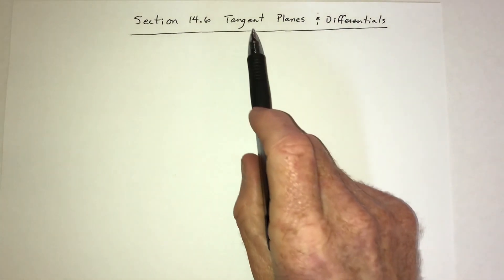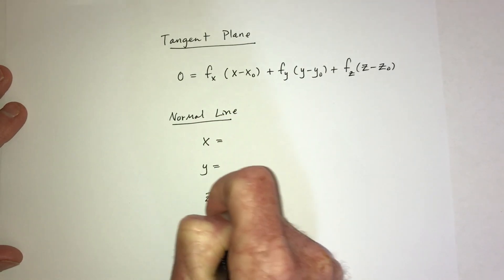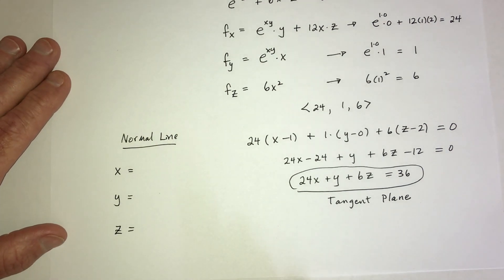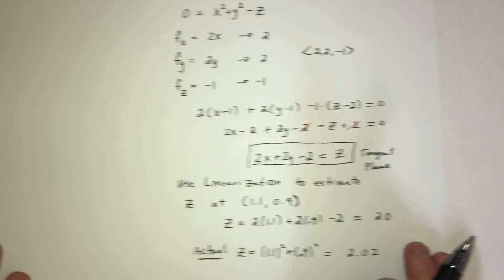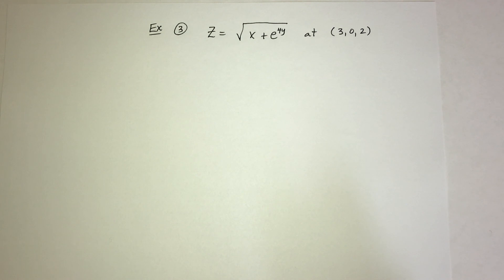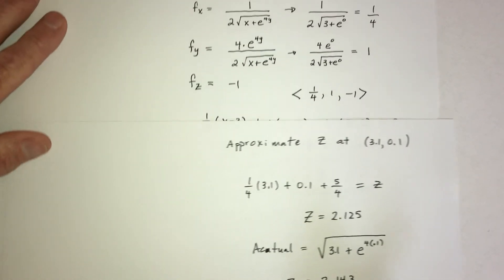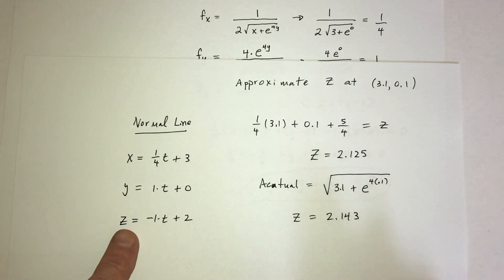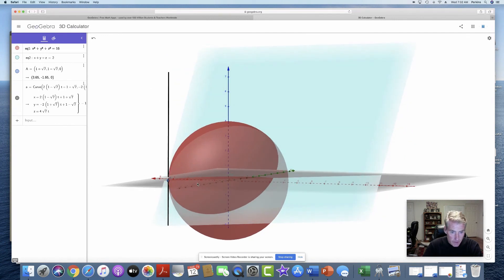Math 3C Section 14.6 Lecture